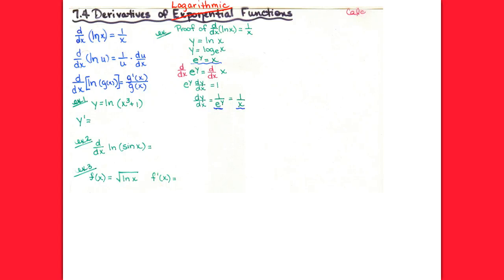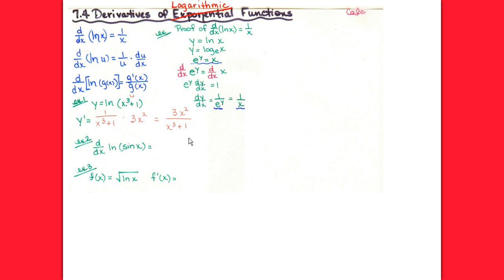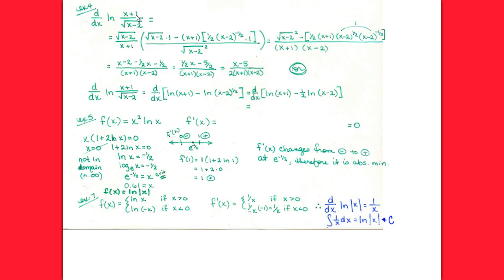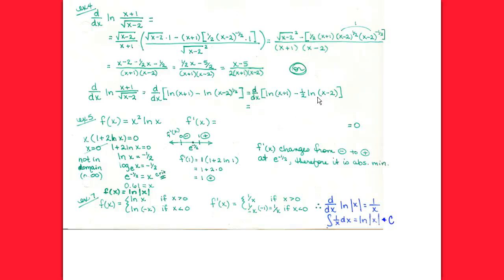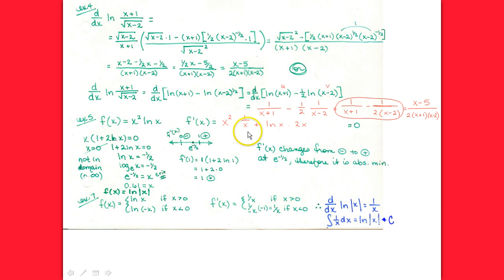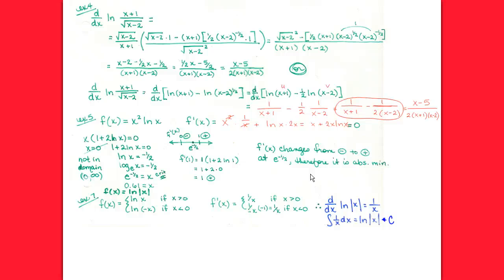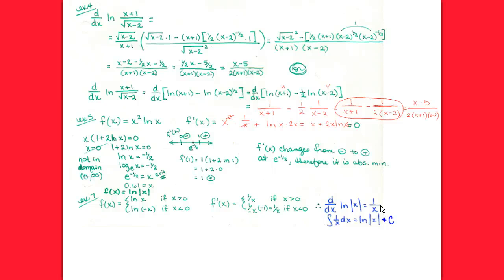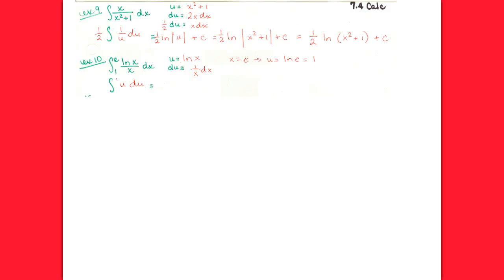AP Calc 7.4a Derivatives of Logarithmic Functions